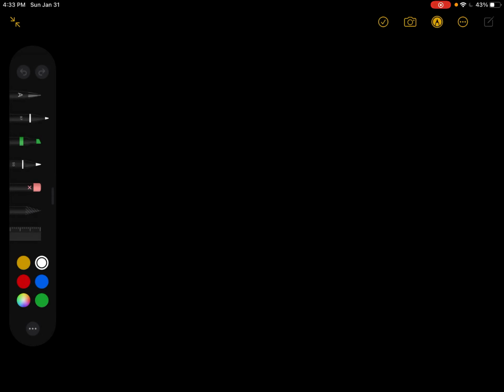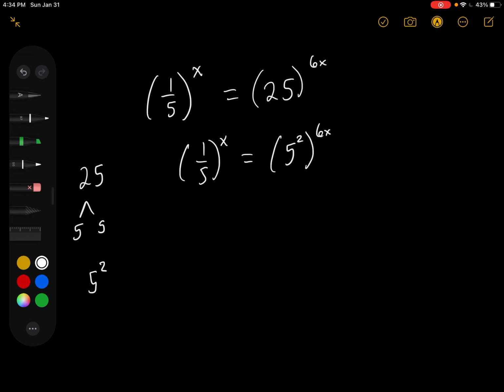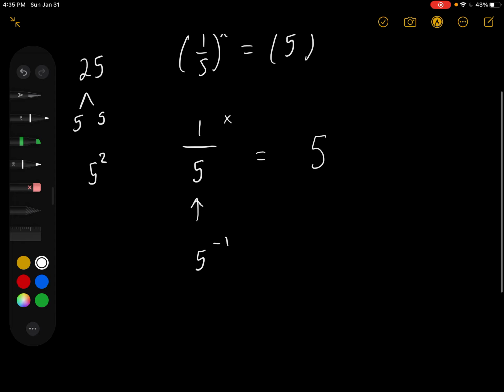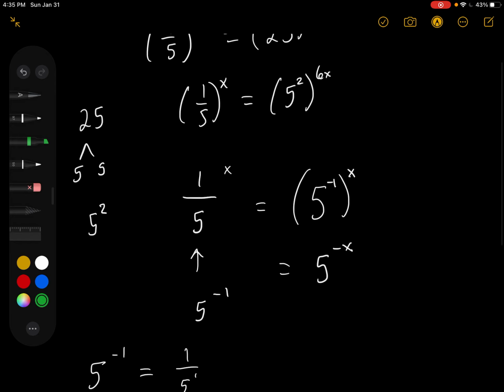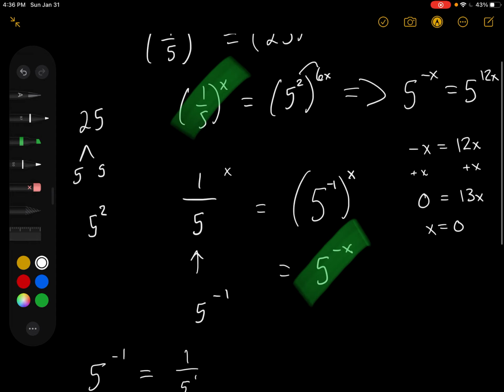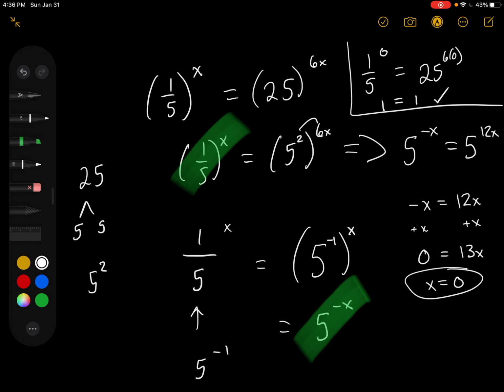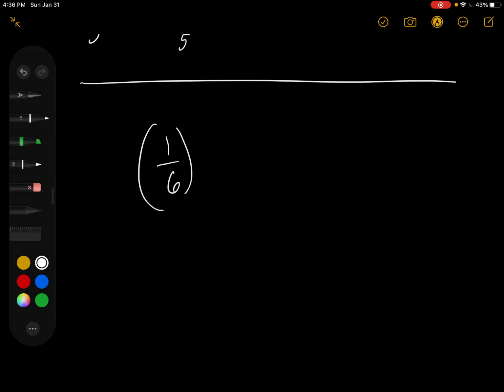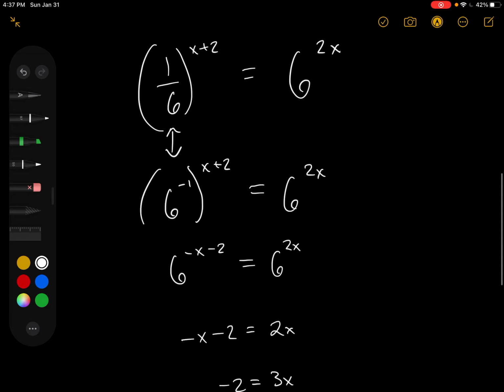Alg 2 6.3 #3